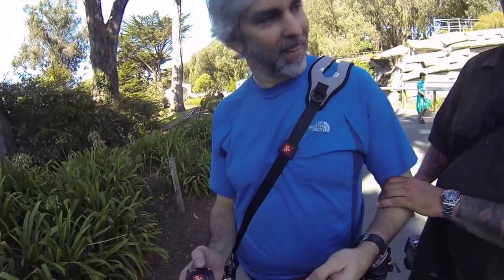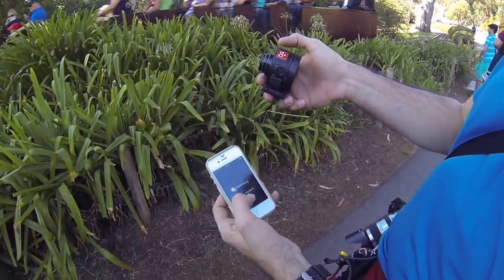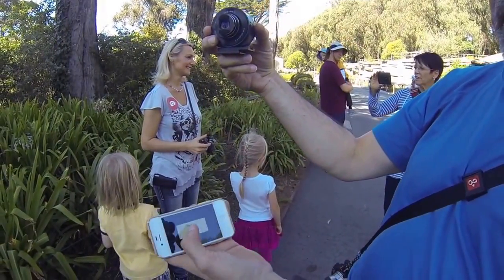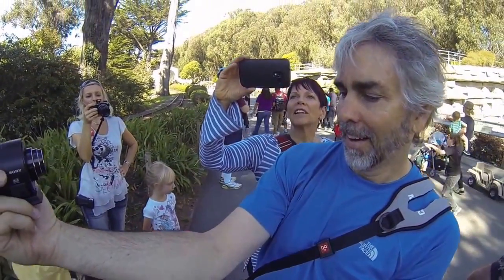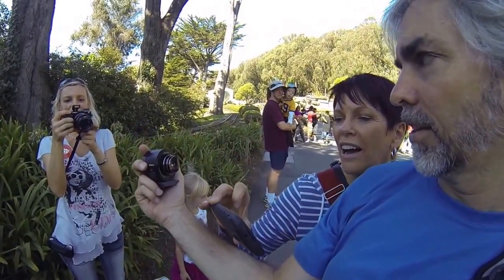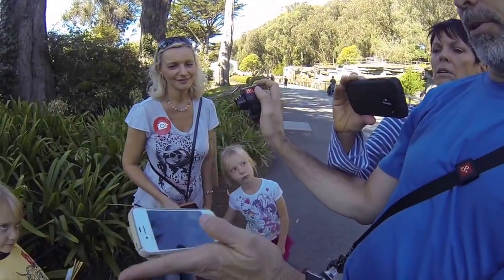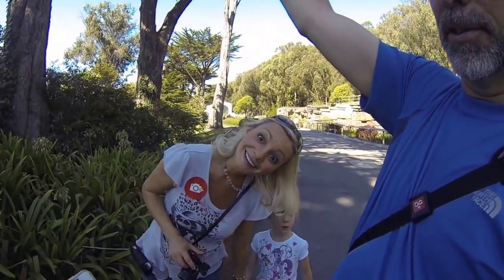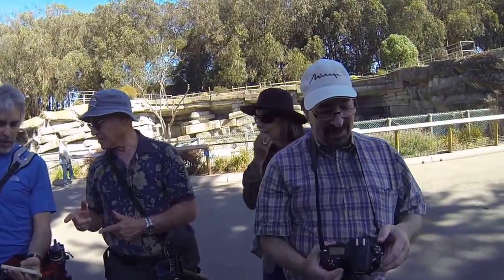Sony Smart Lens: Sony QX10 real life demonstration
Paul Moody form Google team has demonstrated Sony QX10 in action. Pretty cool smart lens with wi-fi connection to any smartphone takes and transfers photos to the phone in full resolution.
Pretty cool thing!